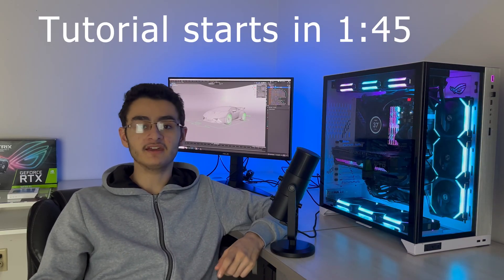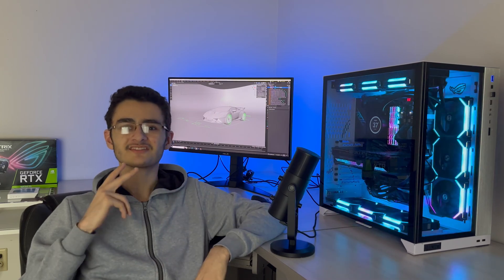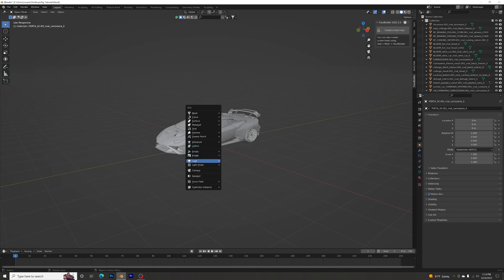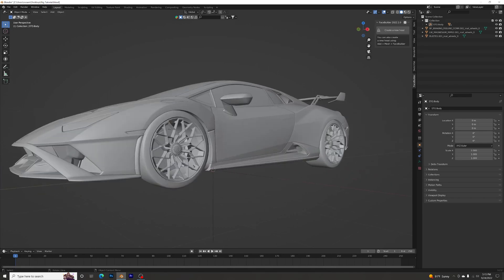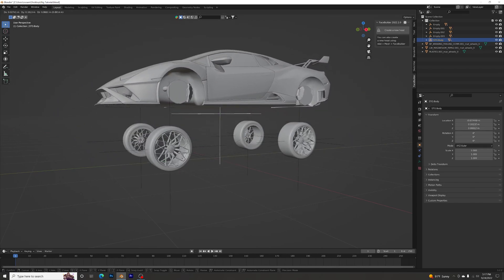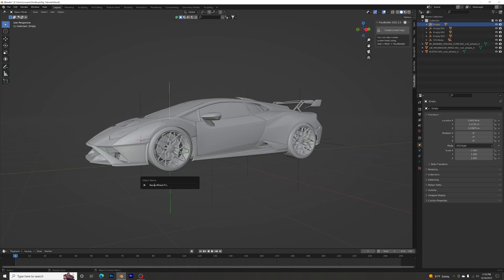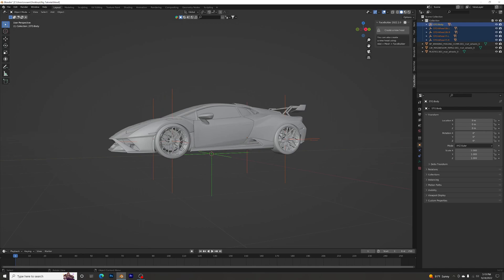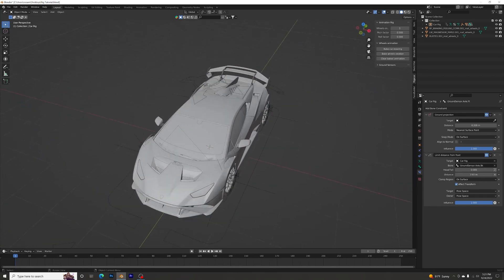5 minutes of Car rigging in Blender (Quick and Easy Tutorial) 3.3 VERSION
rigging a car around 5 mins. hope you learned something.

Plane axis Empty NAMES

Name-Wheel.Ft.L
Name-Wheel.Ft.R
Name-Wheel.Bk.L
Name-Wheel.Bk.R